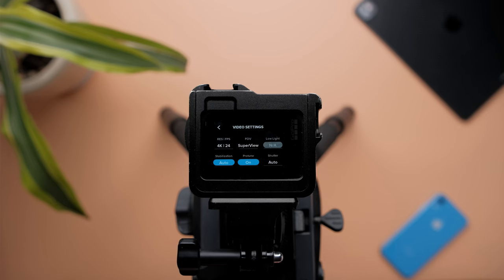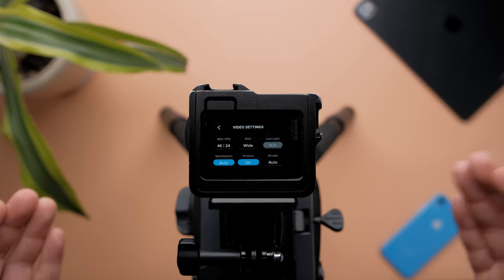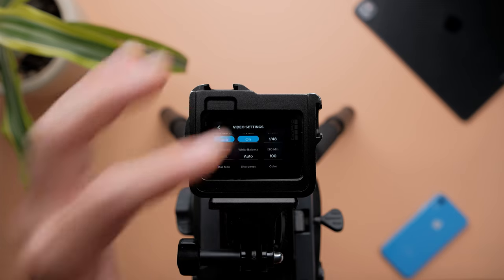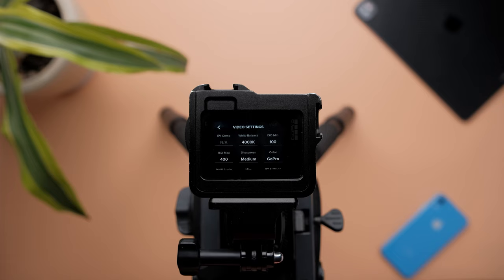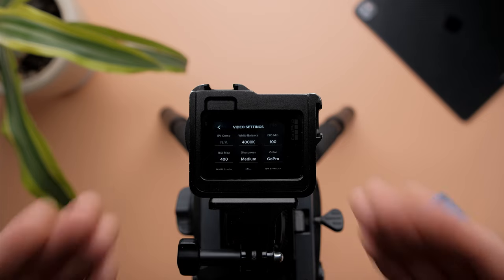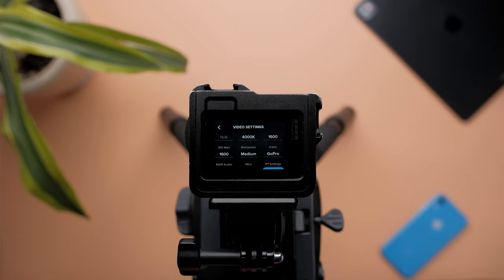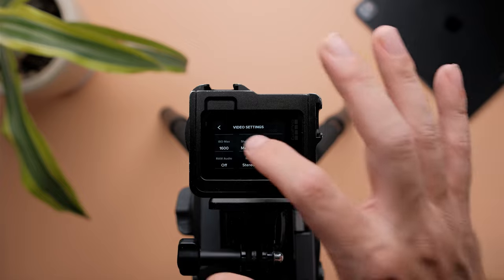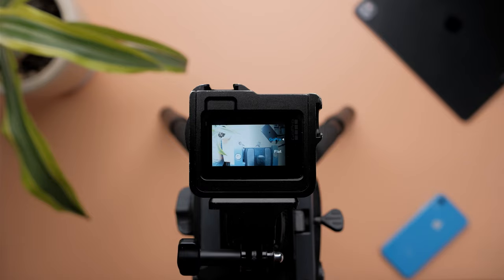Best GoPro 7/8/9 Low Light Settings!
My camera
Pocket light
Audio recorder
Lav mic
Shotgun mic

0:00 - Intro
0:04 - Short GoPro low light sequence
0:23 - Resolution & frame rate
1:04 - Field of view
1:34 - Shutter speed
2:25 - White balance
3:06 - ISO
5:01 - ISO 400-6400 samples
5:51 - Sharpness
6:00 - Color
6:30 - Outro & conclusions